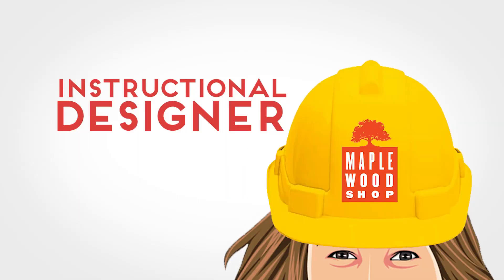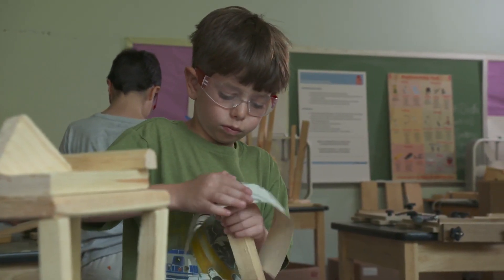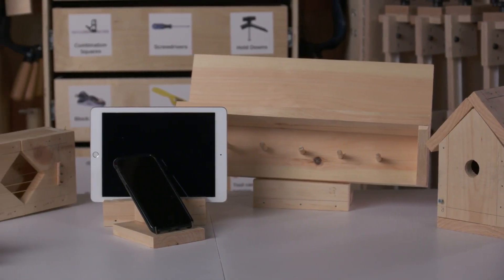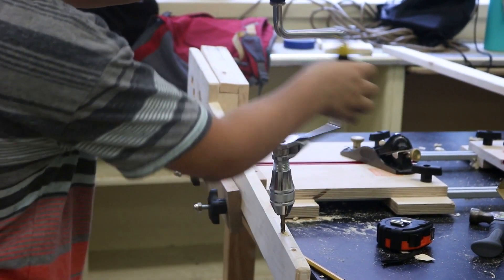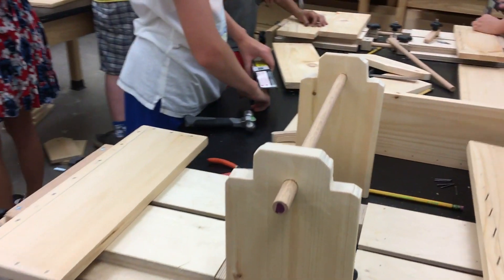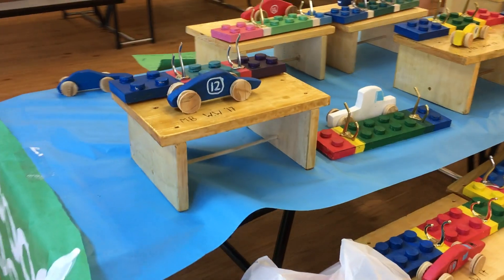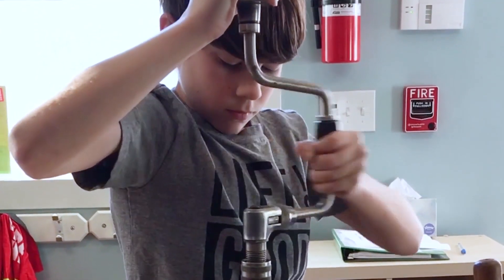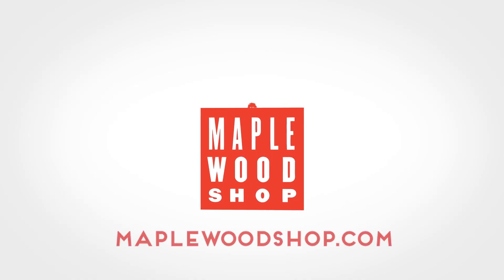Curriculum Packs: Precision Guidance for Specialized Objectives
Learn how Maplewoodshop’s NGSS, CTE, and Integrated STEAM curriculum packs provide specialized compilations of lesson plans and instructional materials that drive highly targeted learning for specialized audiences.